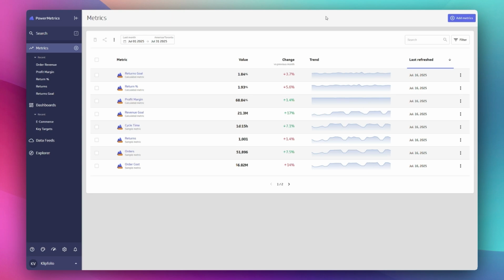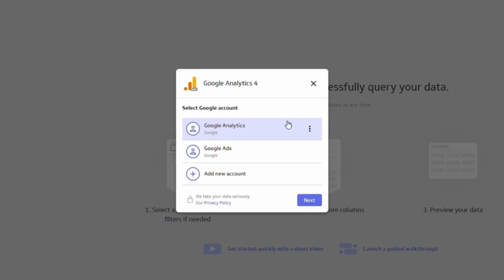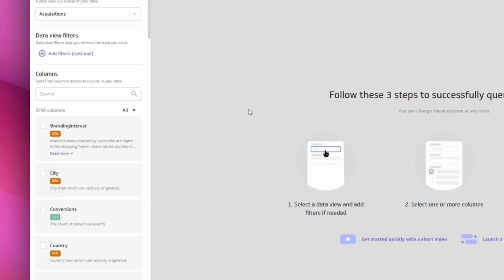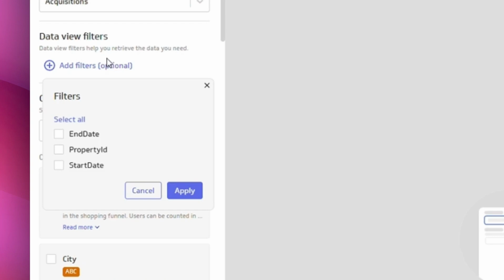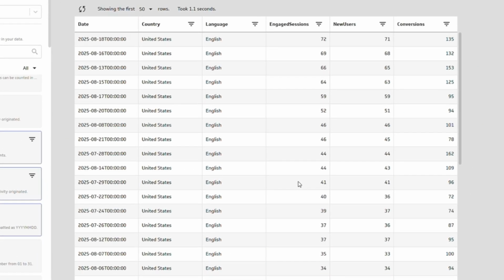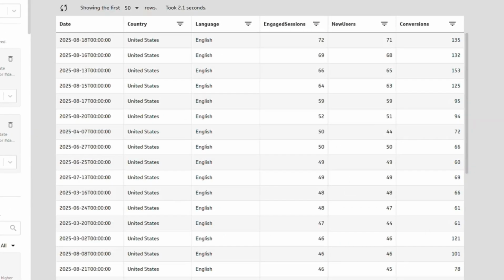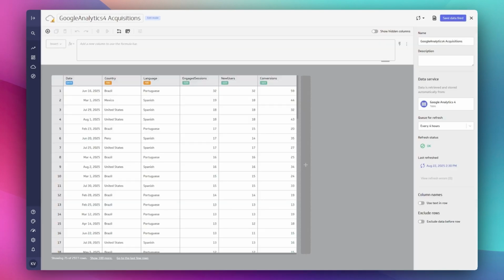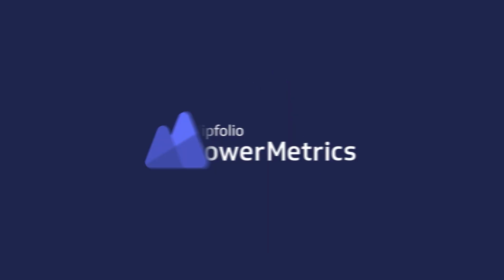Query Builder: No-code access to your data.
Welcome to PowerMetrics Query Builder — the easiest way to access your data and create feeds without writing a single line of code.

In this video, we’ll show you how to use the Query Builder to:
- Choose a service and authenticate your connection
- Select a data view and pick the fields or columns you need
- Apply filters, like setting start and end dates, to refine your feed
- Preview your data and make further adjustments if needed
- Bring your feed into the Data Feed Editor to start building metrics

Whether you’re just getting started with a new service or shaping data for your next dashboard, Query Builder makes it simple to turn raw data into ready-to-use feeds.